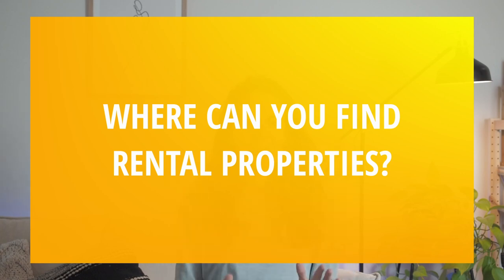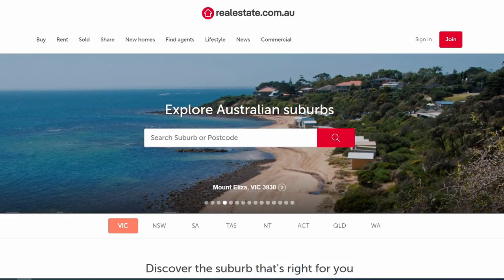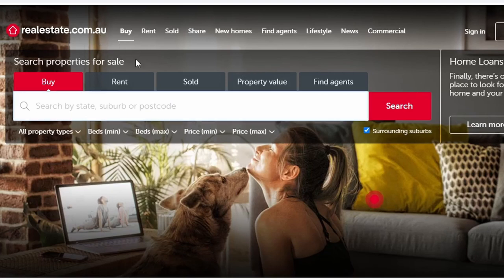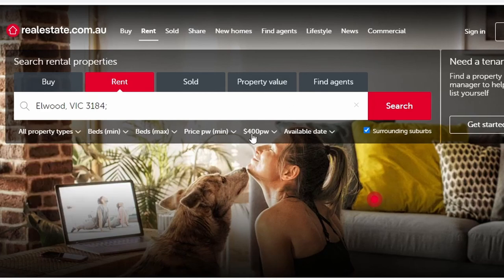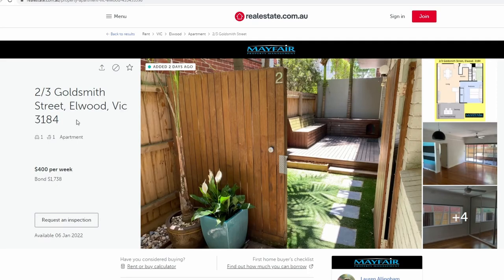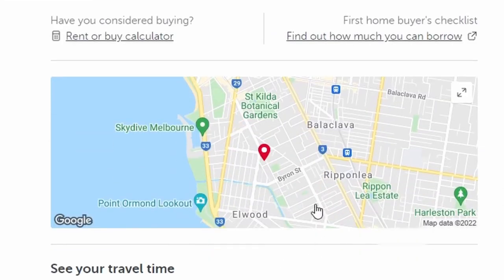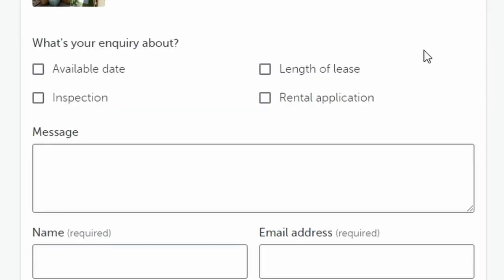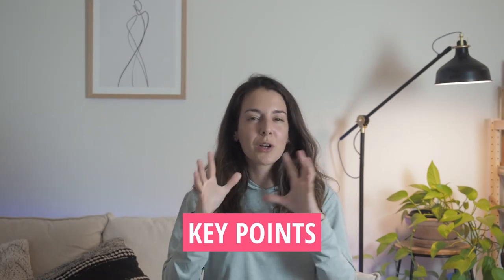Moving to Australia: How To RENT A HOUSE (Complete Guide)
Are you moving to Australia or you just arrived but are not sure how to find a property or what the rental process looks like? In this video, I cover everything you NEED TO KNOW about how to rent a house/apartment in Australia, from finding the property on rental listings, to the inspection process, to signing the rental contract. NOTE: Rental laws may be a bit different in each state, but the information covered here is pretty standard across Australia.

⚡Want to work in Australia? ️ Check my online course How to Land a Professional Job in Australia

⏰ Chapters:
00:00 - Intro
00:21 - Major real estate sites in Australia
00:51 - Use this tool to get started
01:12 - Understand rental listings in Australia
03:38 - You MUST know this about renting
04:05 - What the inspection process looks like?
04:37 - How to apply for a rental property
04:54 - Documents for your rental application
05:43 - Key TIP
06:17 - After submitting your rental application
06:27 - How long are rental contracts in Australia?
06:54 - What happens if you break your rental contract?
07:05 - What happens after you sign your rental contract?
07:41 - TIP
08:06 - WARNING